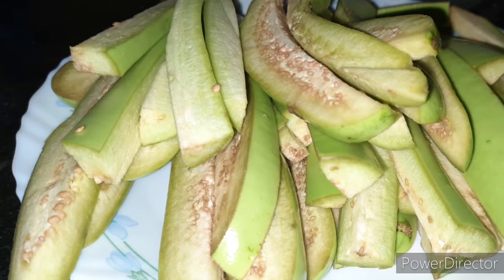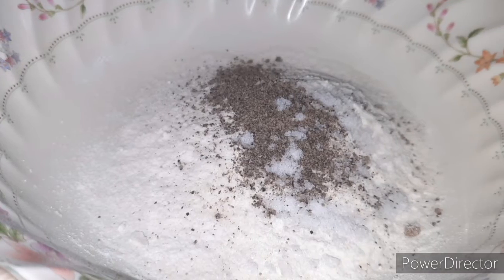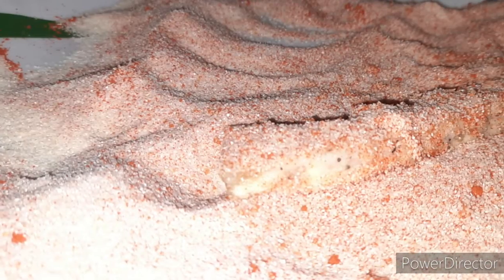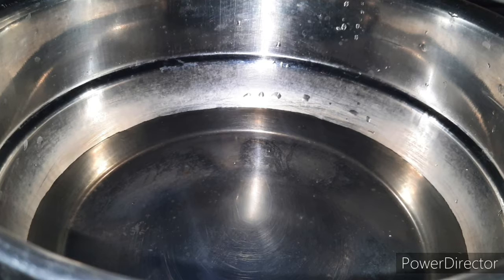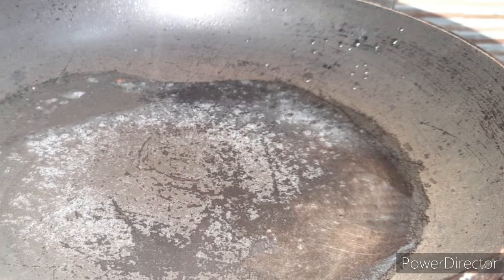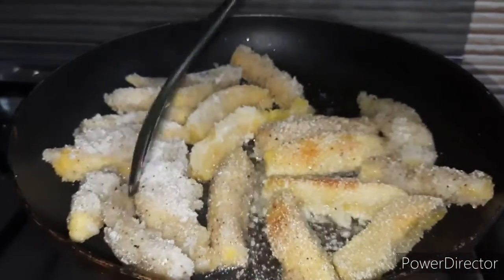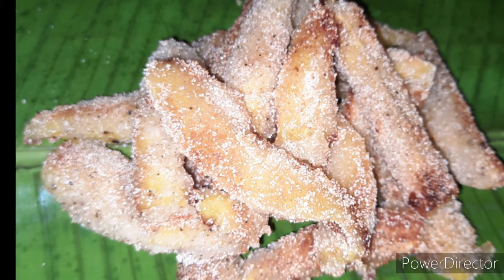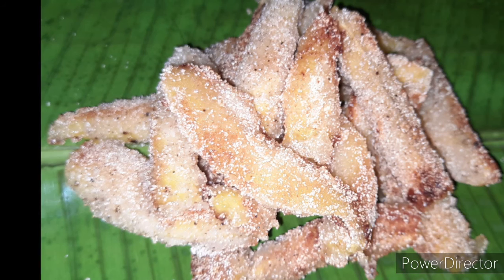Weight Loss Recipe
1 .  Easy  and  healthy  Weight loss  Halwa

2 .   Easy  making  weight  Appam

 3 .   Top  Hormon Balancing  Food  For  Women

  4 .   Easy  and  Healthy  Kalonji Detox  Tea For  Weight  Loss

  5  Weight  Loss  Laddu

  6 .   Weight  Loss  parotta

  7 .   Easy  and  healthy  Bajra  Chappathi

  8 .  Easy  and  healthy  Smoothi for fast  weight  loss

   9 .   Easy  and  Healthy  Soup  for  fast  Weight  Loss

10 .   Hair fall issues and  remedies

   11.  കൊളെസ്ട്രോൾ   കുറയ്ക്കണമെങ്കിൽ   ഈ   ഭക്ഷണങ്ങൾ  ശീലമാക്കൂ

   കമ്പിളി നാരങ്ങ മുറിക്കേണ്ട വിധം

   12 ,  Easy  and  Healthy  Weight  Loss Smoothi

    13 .  Healthy  Skin  Glowing   Face  Pack

      14 .  Weight  Loss  Thoran

      15 ,  Easy   and  Healthy Weight Loss  ചൂർണം

       16 ,   Weight Loss  Achar

       17 ,  Thina  Porridge

       18 ,  Weight  Loss  Pakkavada

         19,   Weight  Loss  Thoran

         20  Weight  Loss  Palappam

           21.   Easy  and  Healthy  Weight Loss  Diet plan